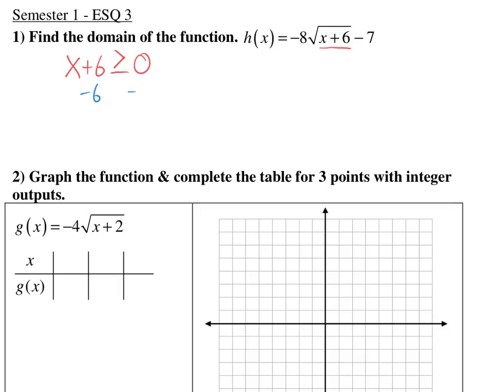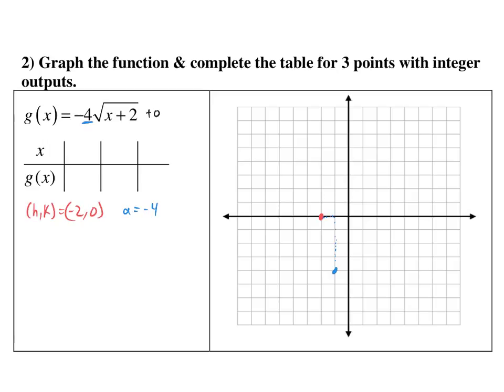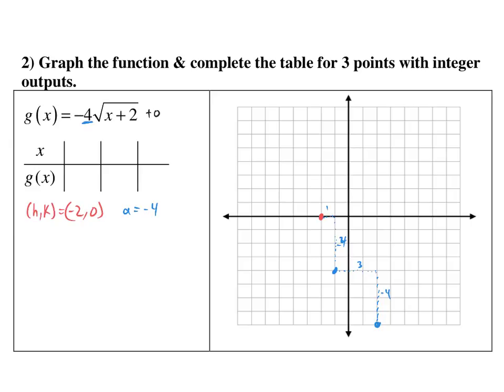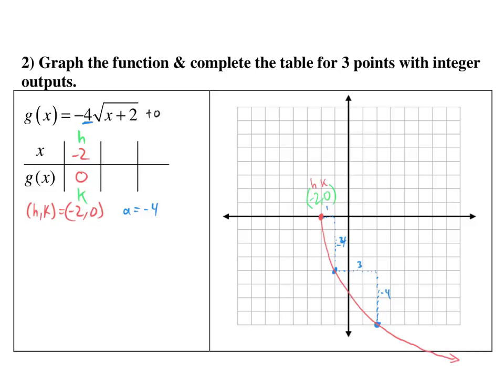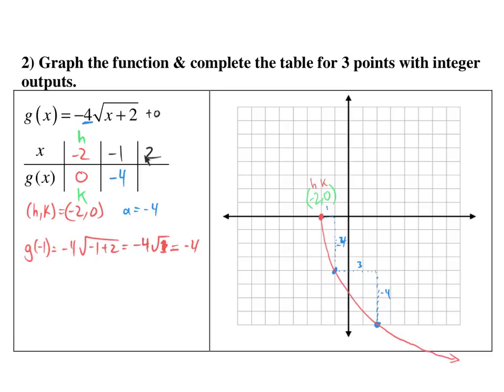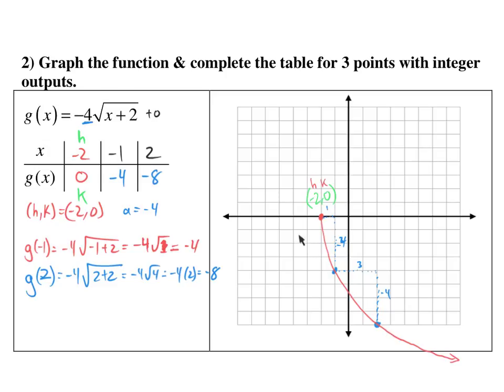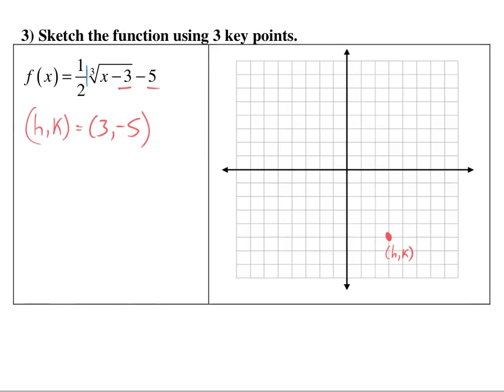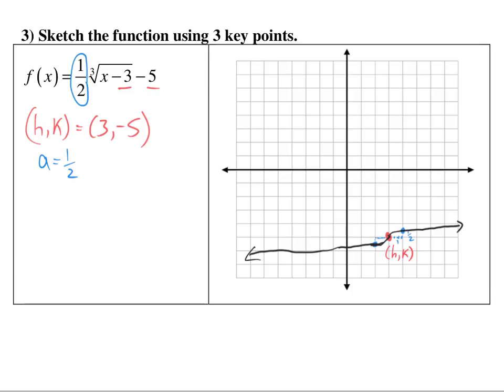Quiz 3 Graphing Radicals